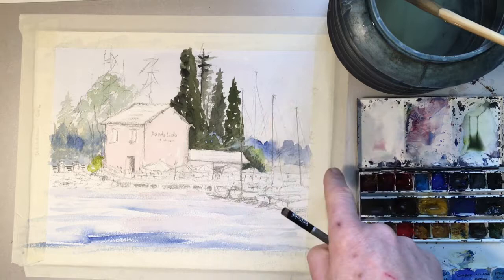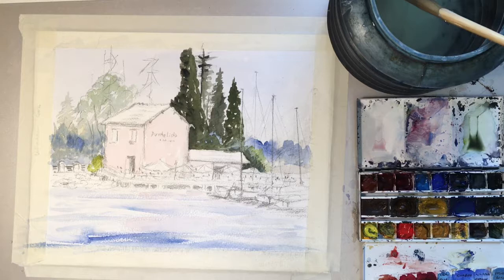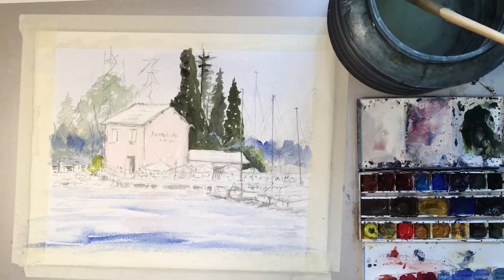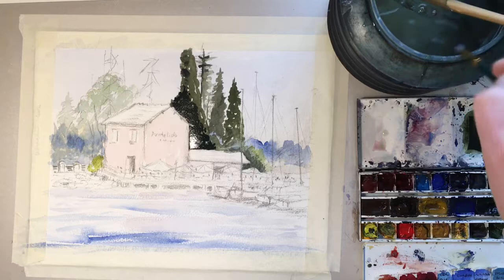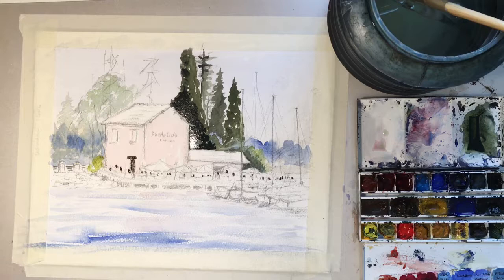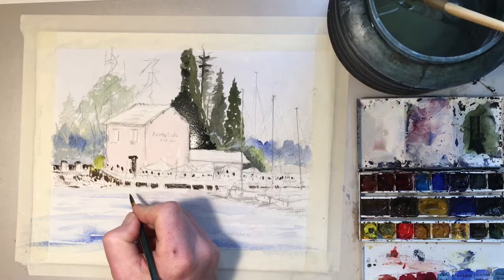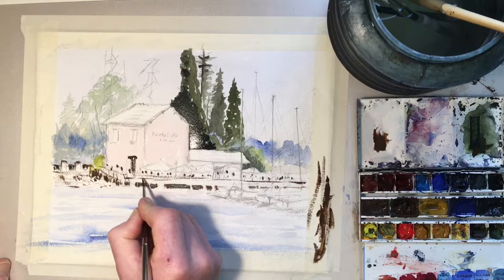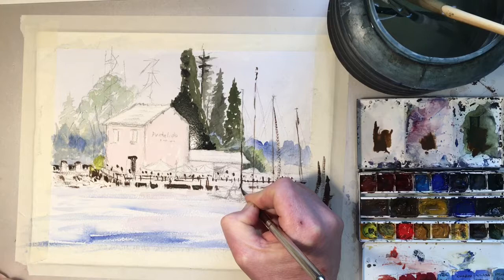Part 3 of 6. Watercolour Impressionist Lesson#17: How to Paint a Lakeside Cafe, Riva Del Garda Italy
Part 3 of 6. Sean Terrington Wright shows you in this Watercolour Impressionist Lesson: How to Paint a Lakeside Cafe, Riva Del Garda, Italy. Key elements include the cafe, canopies, jetty, rocks, people, cypress trees, boats and reflections, masts, rigging, lake and reflections. watercolour painting techniques covered are wet in wet, layered washes, shadows, dry brush, lost and found edges, big shapes and small shapes, warm and cool colours, scale and perspective, counterchange and painting impact, tonal values and colour choices, watercolor mixes clearly expalained, plus a running commentary from Sean on his own watercolor painting methods.